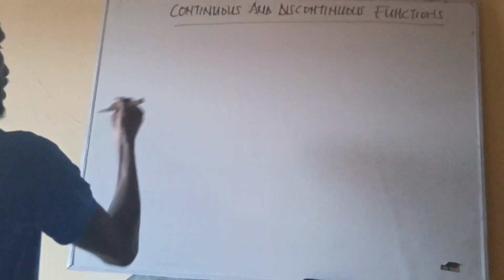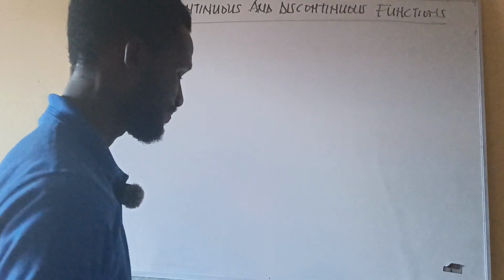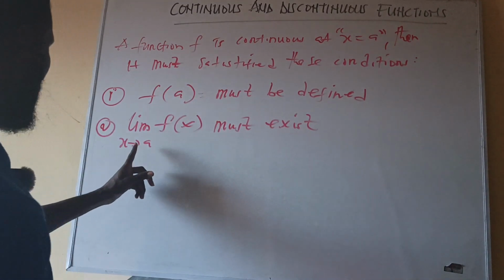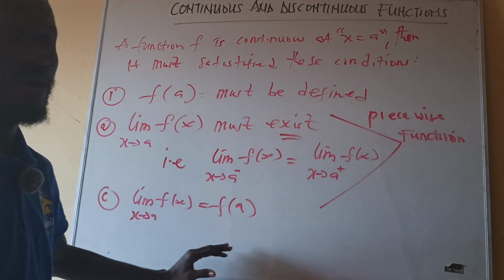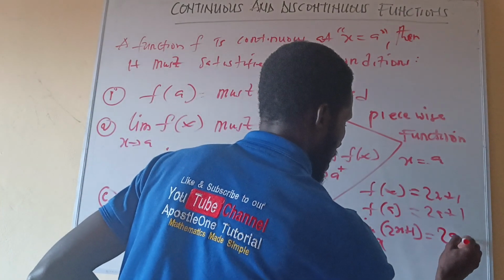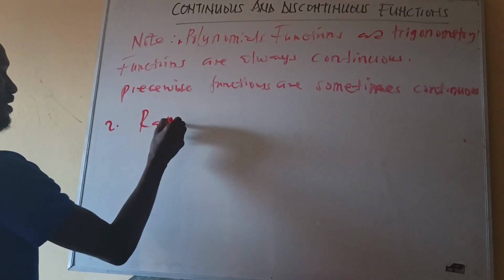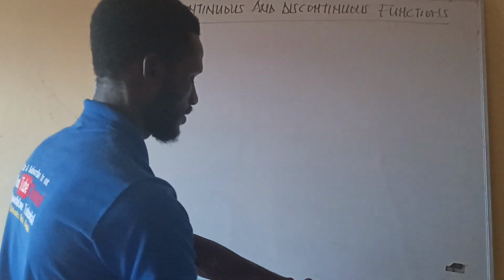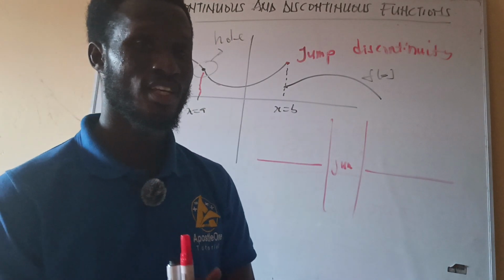Lec 1: CONTINUOUS AND DISCONTINUOUS FUNCTIONS| LIMITS| CALCULUS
All the conditions for a function to be continuous and discontinuous are well explained in the video.
NOTE: 1. Polynomial functions are continuous and trigonometry functions are continuous throughtout for all real numbers.
2. Rational functions, radical functions and piecewise functions can be either continuous or discontinuous. There is a need to check all the three conditions for continuity.